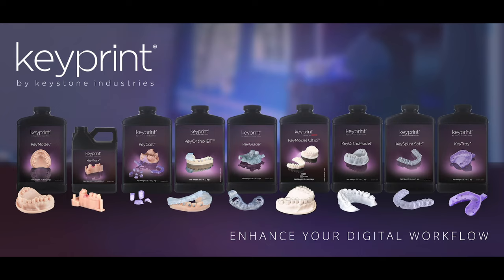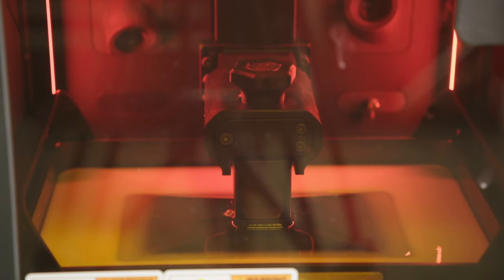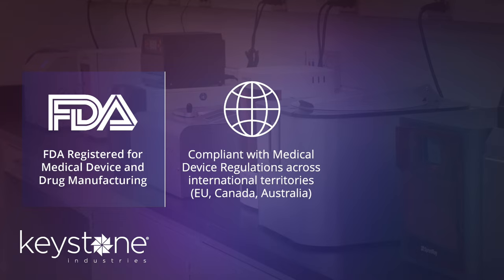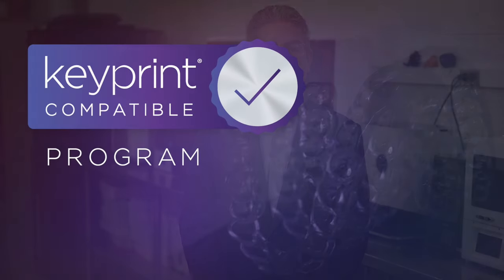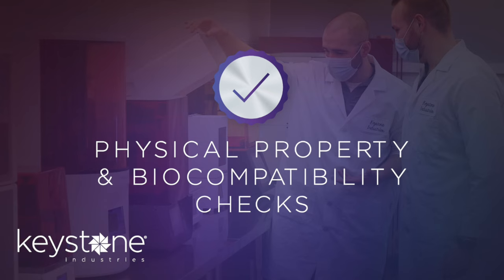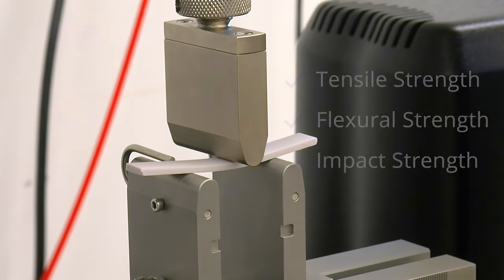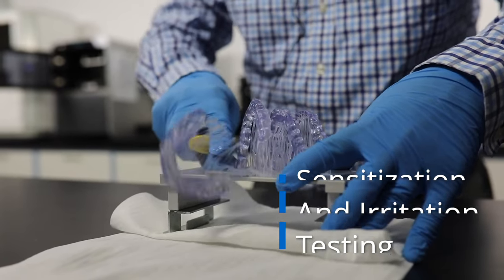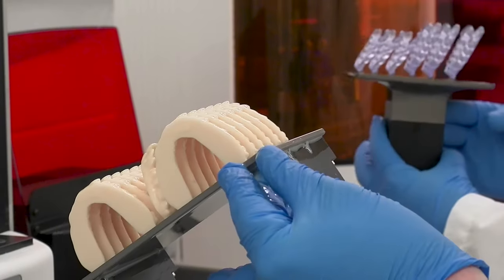KeyPrint Compatible - Validating Your Favorite Precision 3D Dental Resins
What Does It Mean To Be KeyPrint Compatible?
Keystone Industries takes a number of steps to ensure safety and efficacy for our dental customers and patients. We are proud to share our latest video, featuring our own President of dental, Ira Rosenau, as he walks through our approach to manufacturing 3D printing medical devices like our KeyPrint line of dental materials, and our validation process for 3D printing workflows.